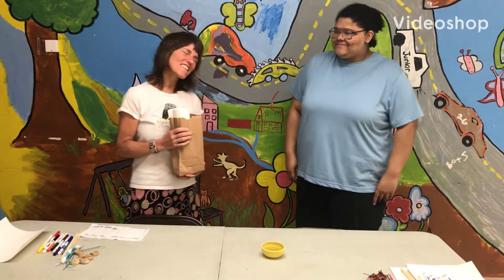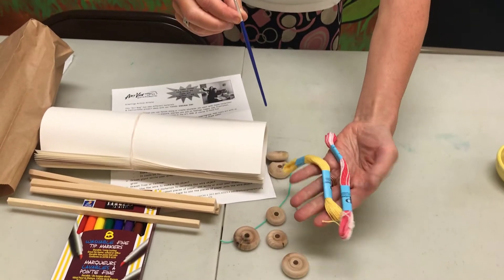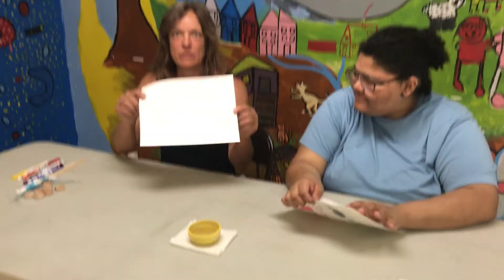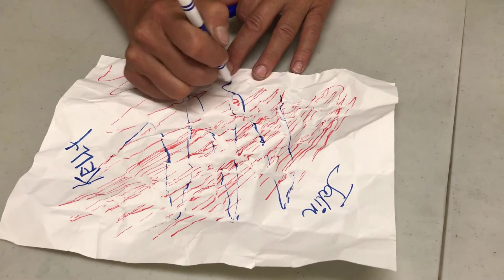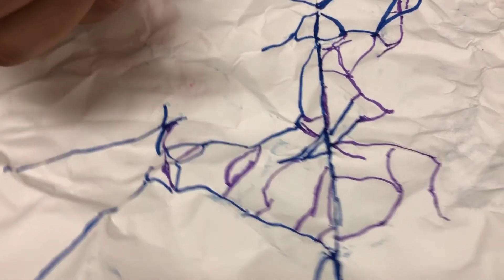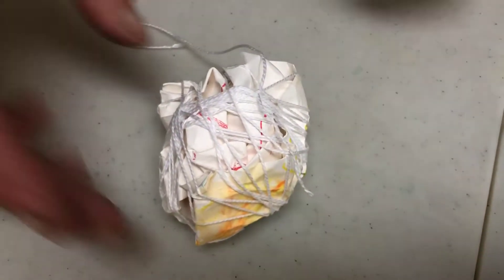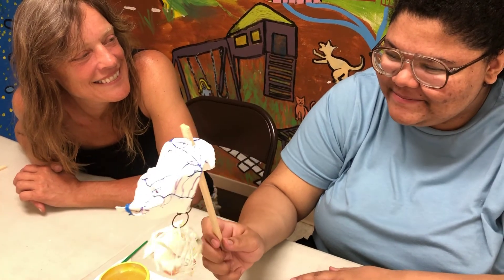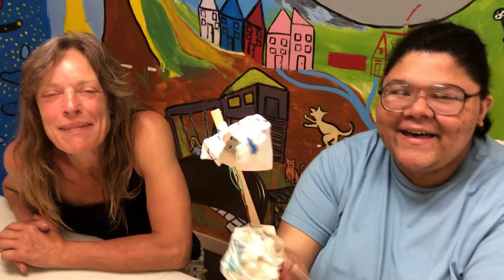"Family Crest and Texture" Week 8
This week we ask, "What makes a family a family?"
With this project we'll make a family "crest" together that represents what family means to you. In the old days, a crest was a picture on a shield that represented a family, and often included pictures of animals, trees, plants ... anything, really!  For your crest, you can make your art on any shape you want, with anything you want!  Would you include pets? Best friends? Grandparents?  You can play with textures, colors, and shapes to represent YOUR family, and the options are endless!